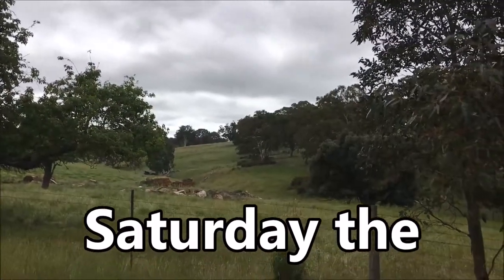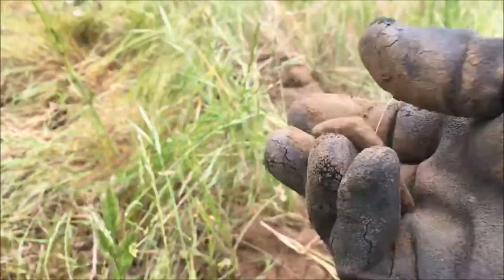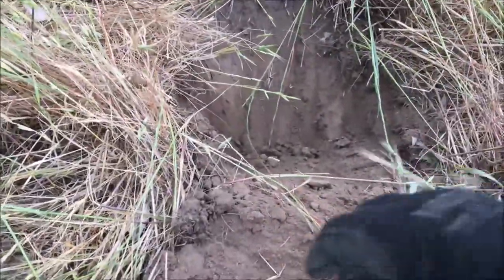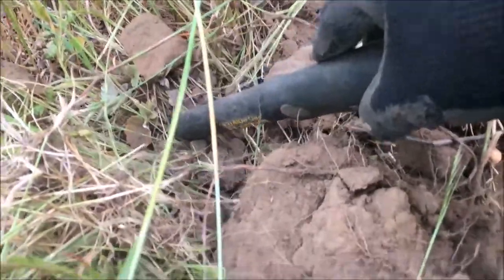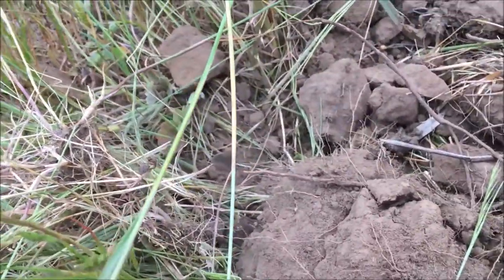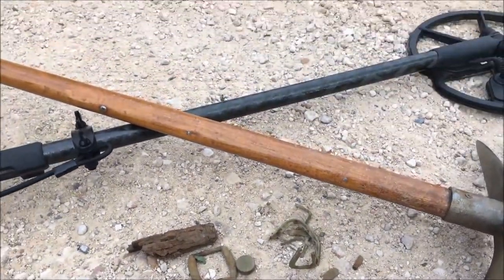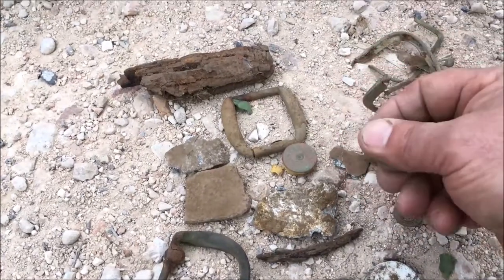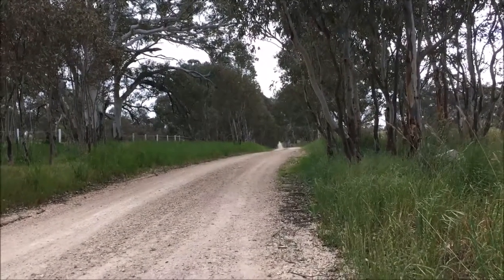My 1838 German 1 Pfenning coin find.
On this outing on coin and relic detecting. I find a 179 year old coin in a paddock that was settled by a German family in the early 1845 in the hills of Mt Barker in South Australia. This cottage was a stopping point for the people that where traveling to and from the Gold fields of Victoria and Adelaide.

Tony’s other you tube links

Special thanks to Neil Colstone for your support mate.
Check out Neil Colstone The Comic Chef.
Neil has a great you tube channel..
 that I sent you..!

Coin hunt In the Adelaide park lands after the Clipsal 500 motor race. 22 03 17

Spiders hunting at night. Australia Wolf Spider. Part two of my gold trip to Western Australia

Gold from a reef then the process of crushing it in an 1800 steam rock crusher.